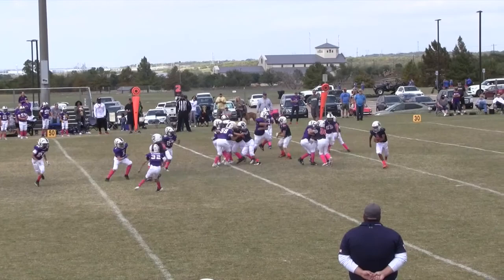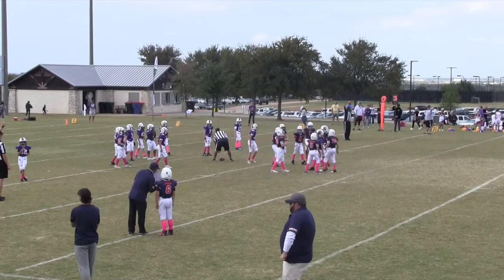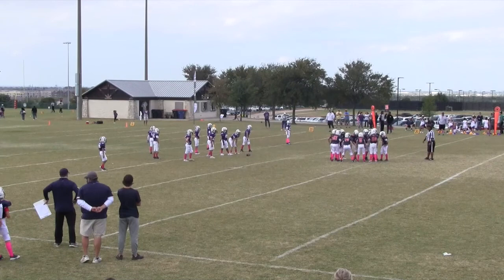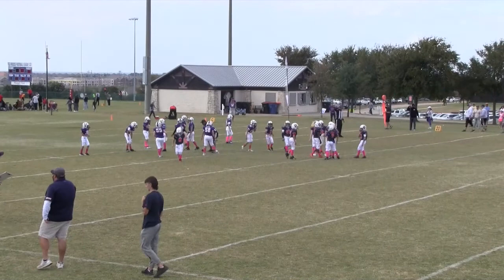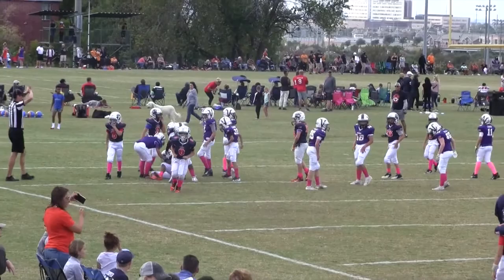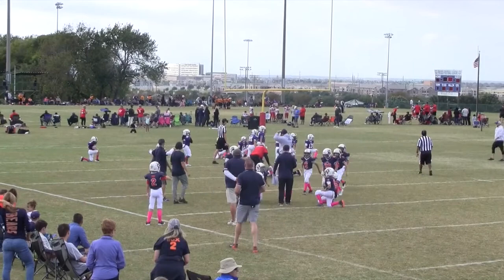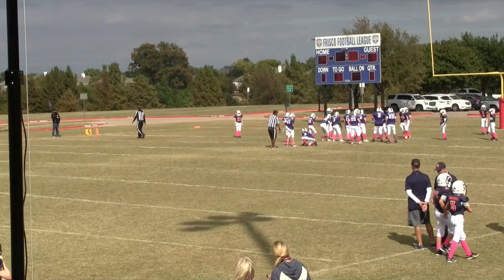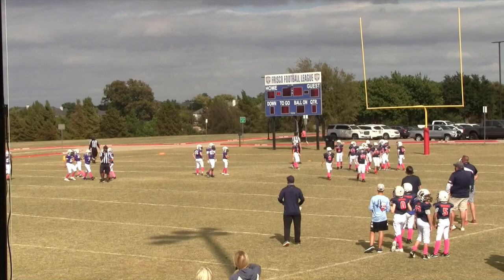Vikings vs. Bears (first quarter)